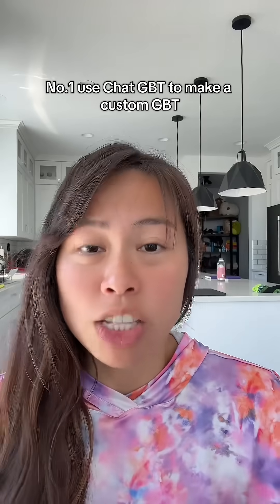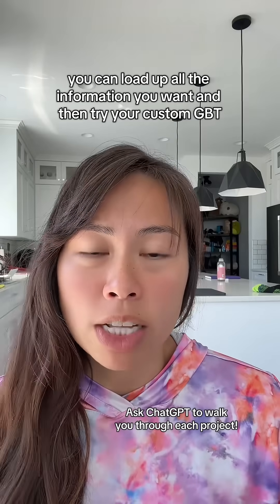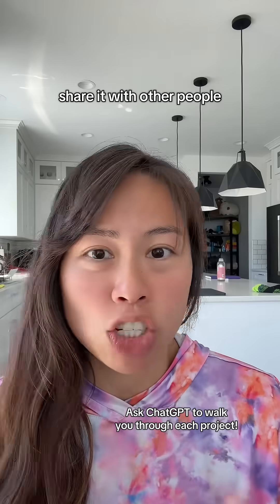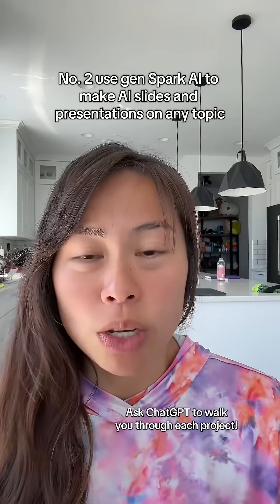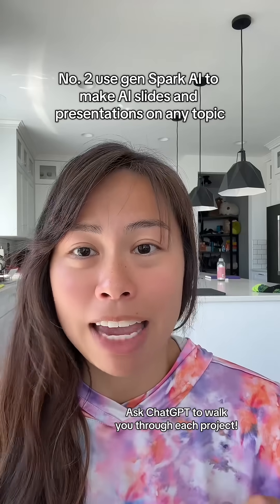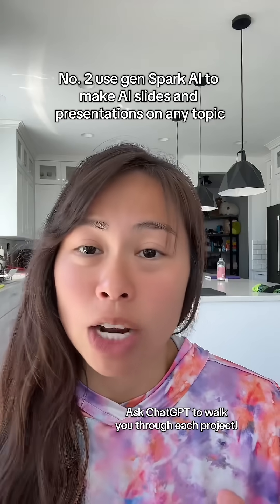AI projects that will blow your mind and show you what’s possible with AI today 2025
AI projects that will blow your mind and show you what’s possible with AI today 2025. Ask ChatGPT to walk you through doing each project and don’t worry about how long it takes. Try to relax and have fun in the process.